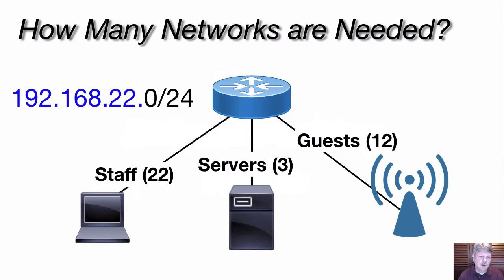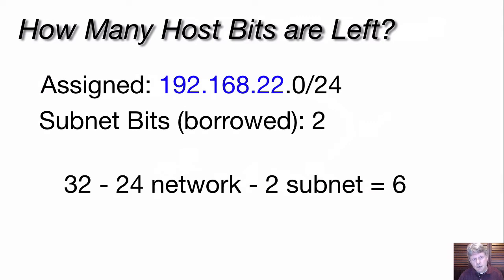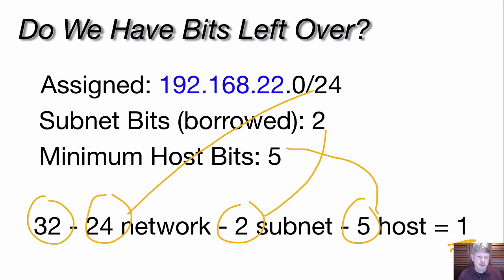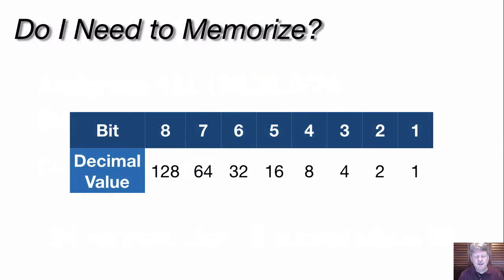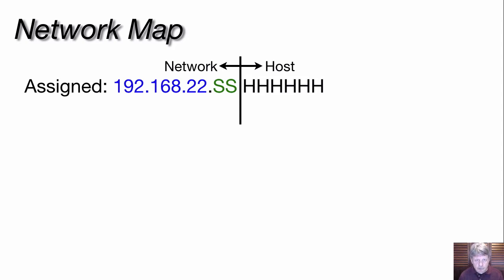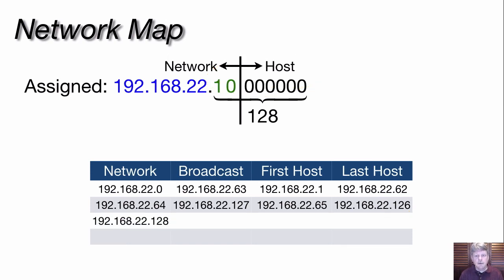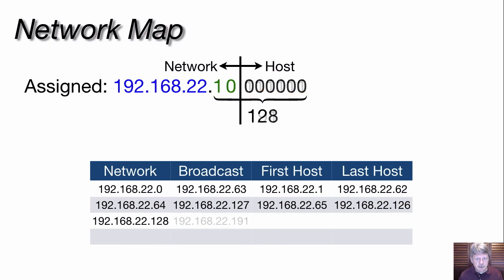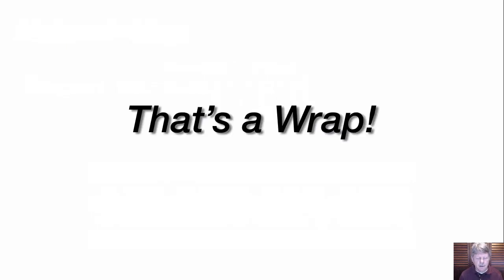Subnetting Part 2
The second in a series of six, this video describes how subnetting works from the device point of view, and how to complete the subnetting process using binary numbering. There are additional videos that demonstrate subnetting using easier math. View this video if you want to know how it works.